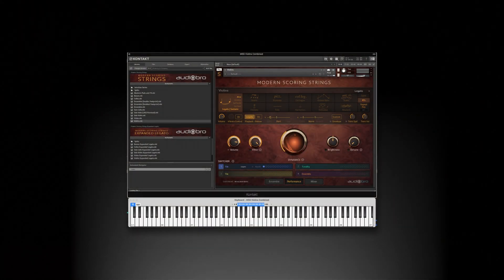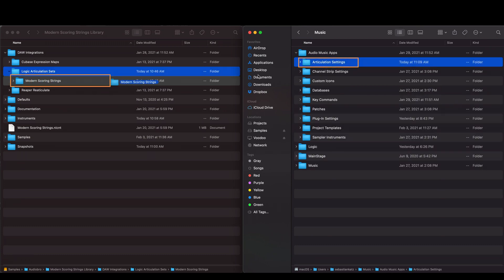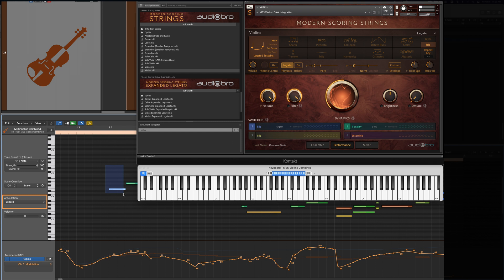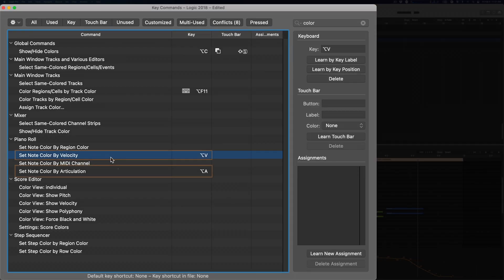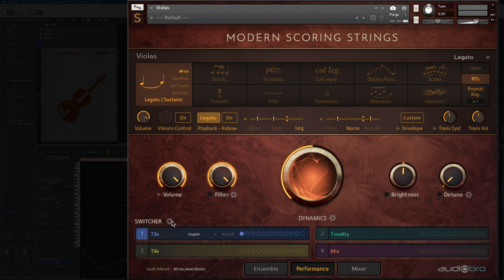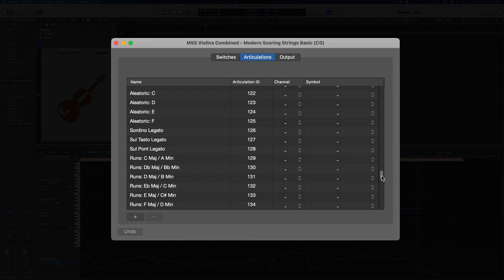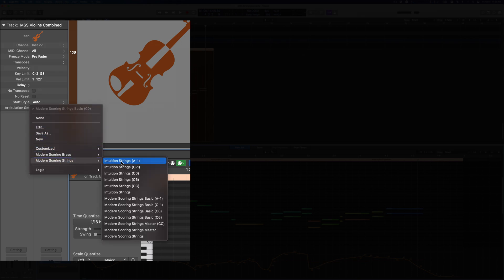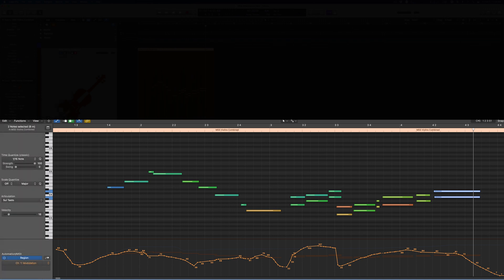Modern Scoring Strings DAW Integrations: Logic Pro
Modern Scoring Strings includes robust Articulation Sets for users of Logic Pro. These Articulation Sets allow near-instant integration with Logic and open up some of the deepest features in Modern Scoring Strings right in your MIDI editors. In this video we'll cover installation and use of Articulation Sets.